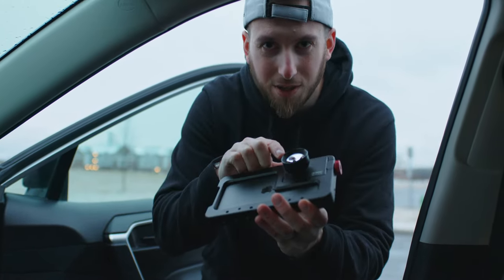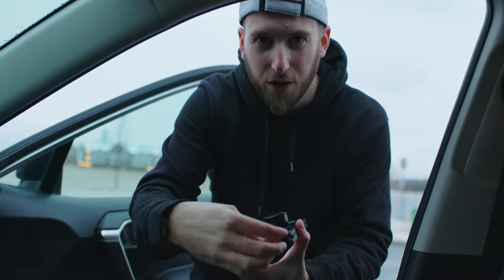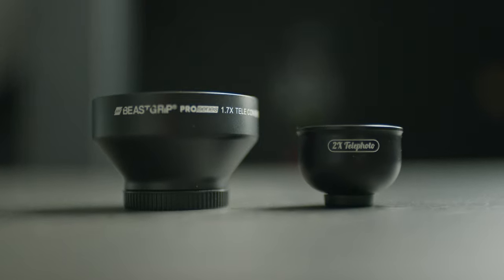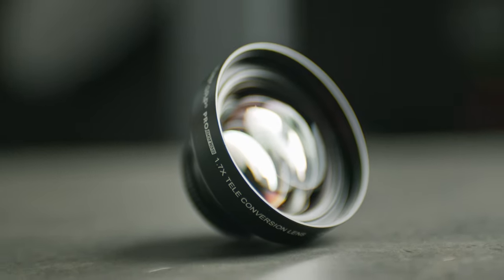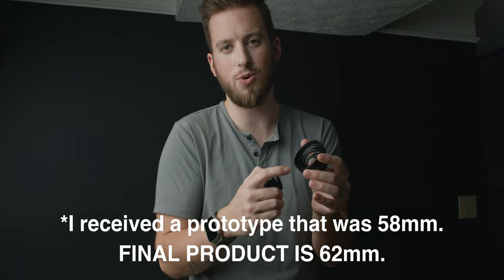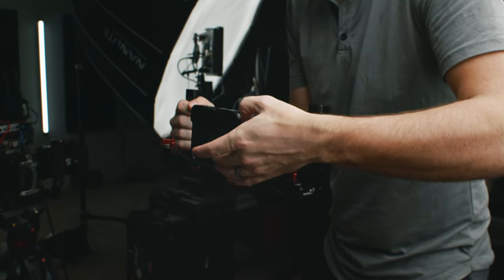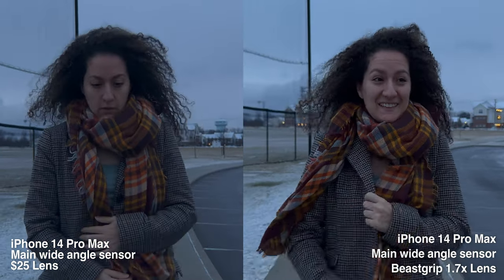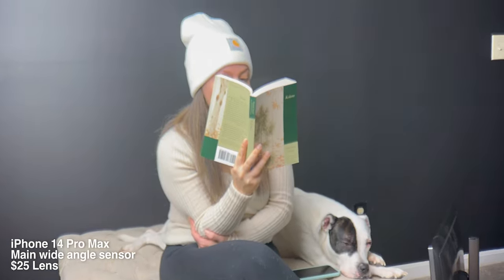iPhone 14 Pro Max Lens Battle | $20 vs $200!